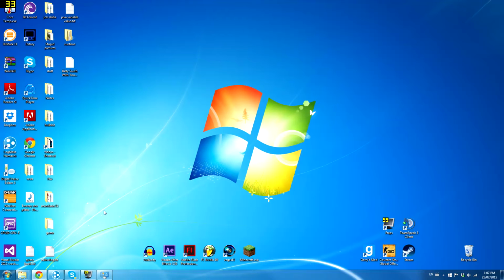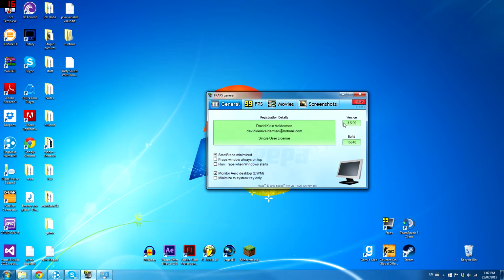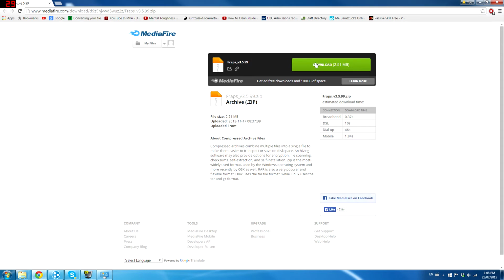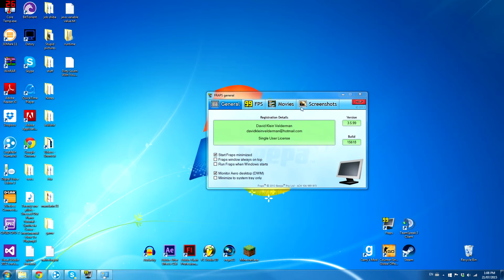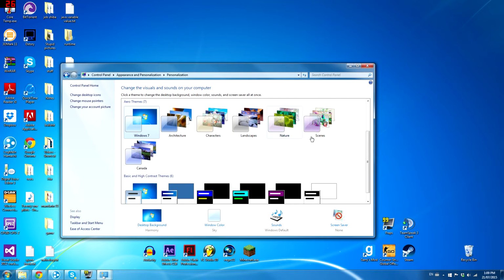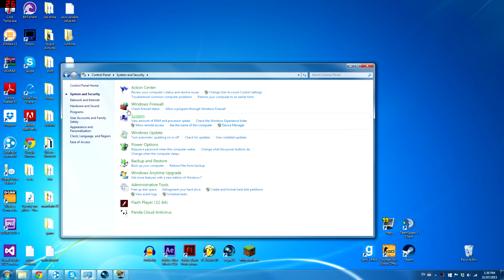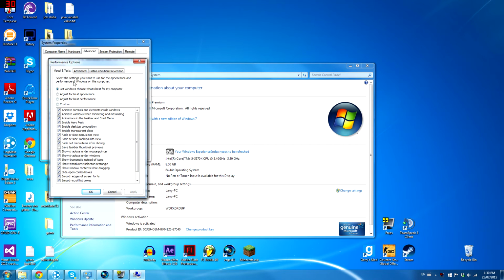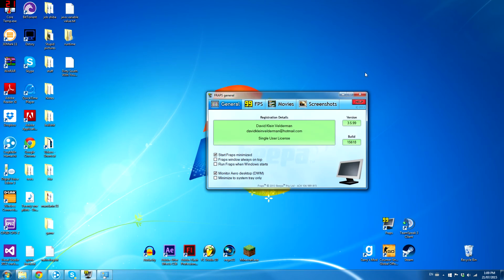How to Record Desktop with fraps 2015 (Black Screen Fix) Crack Download Windows 7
I am running windows 7 64-bit.

How to crack fraps 2015 version 3.5.99 july black screen desktop recording fix new